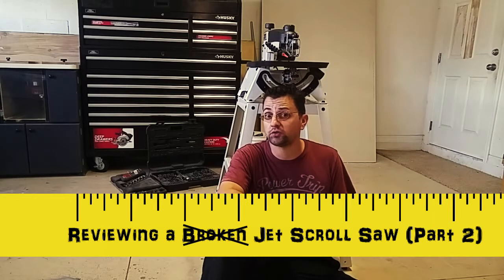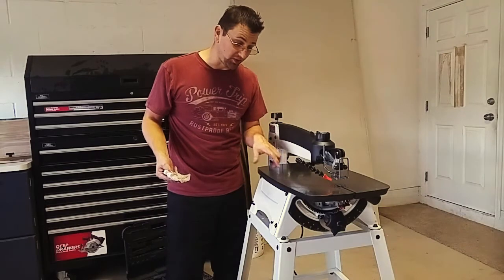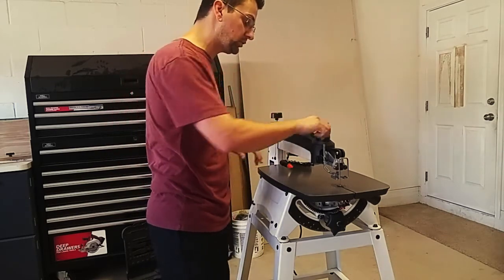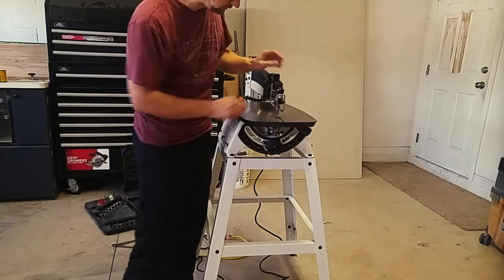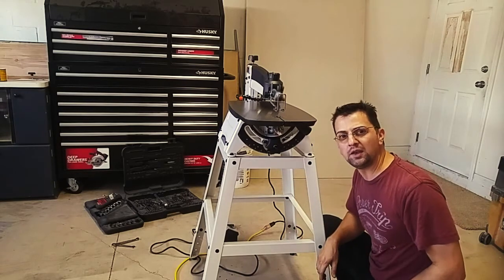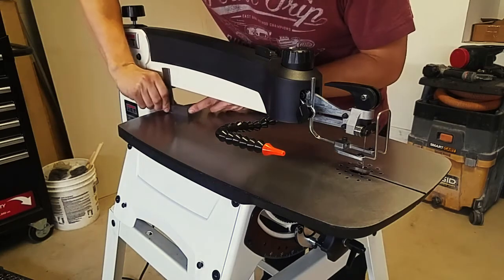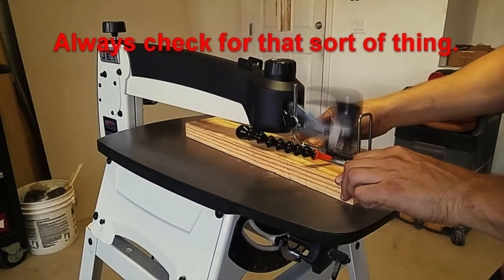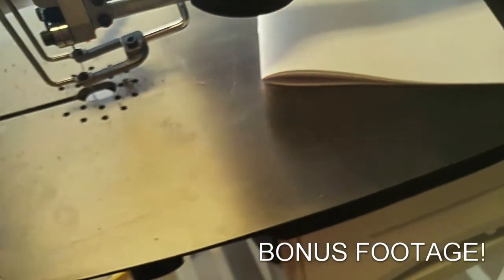Jet Scroll Saw Part 2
This is the second part to my review of the new 22-inch Jet Scroll Saw (#727200, JWSS-22).  With the vibration issues corrected, I was able to talk a bit more about the features, and my personal likes and dislikes.